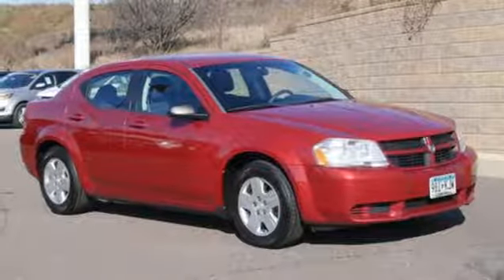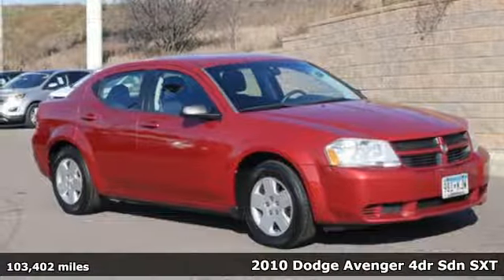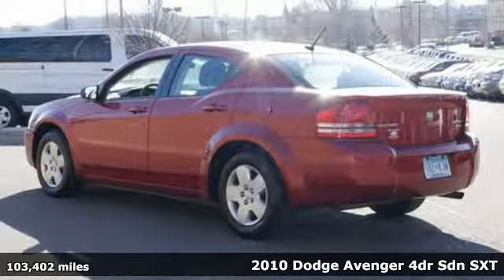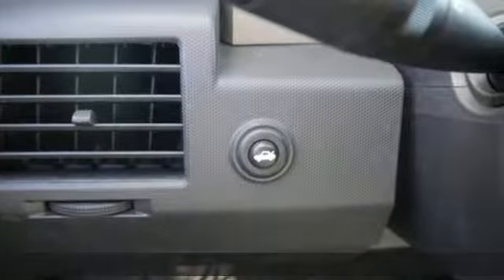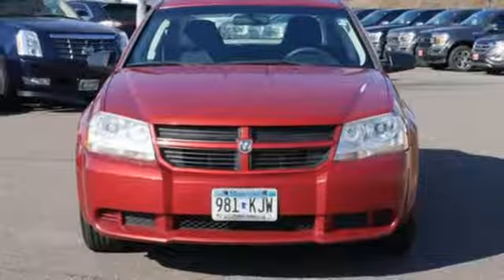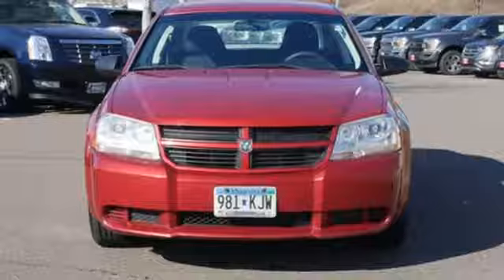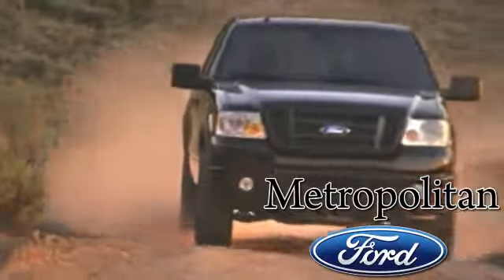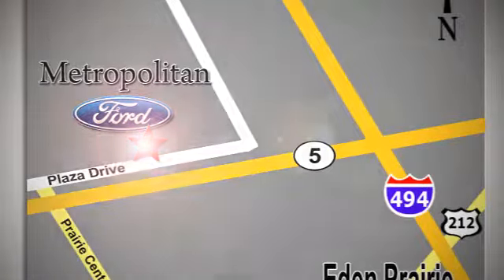Used 2010 Dodge Avenger Minneapolis MN Eden Prairie, MN 6008B11 - SOLD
Year: 2010
Make: Dodge
Model: Avenger
Trim: 4dr Sdn SXT
Engine: 146 L 4 Cyl. Cyl.
Transmission: 4-Speed A/T
Color: Inferno Red Crystal Pearl
Interior: Dark Slate Gray
Mileage: 103402
Stock #: 6008B11
VIN: 1B3CC4FB7AN209391
SXT trim. FUEL EFFICIENT 30 MPG Hwy/21 MPG City! iPod/MP3 Input, CD Player, Satellite Radio, 24Y CUSTOMER PREFERRED ORDER SELECTIO... 2.4L DOHC DUAL VVT 16-VALVE I4 ENGINE... 5 Star Driver Front Crash Rating. CLICK NOW! KEY FEATURES INCLUDE: Satellite Radio, iPod/MP3 Input, CD Player MP3 Player, Keyless Entry, Remote Trunk Release, Child Safety Locks, Bucket Seats. OPTION PACKAGES: 2.4L DOHC DUAL VVT 16-VALVE I4 ENGINE (STD), 24Y CUSTOMER PREFERRED ORDER SELECTION PKG 2.4L DOHC I4 engine, 4-speed automatic trans. Dodge SXT with Inferno Red Crystal Pearl exterior and Dark Slate Gray interior features a 4 Cylinder Engine with 173 HP at 6000 RPM*. EXPERTS ARE SAYING: The 2009 Dodge Avenger is a spacious and relatively fuel-efficient midsize sedan. -Edmunds.com. 5 Star Driver Front Crash Rating. 5 Star Driver Side Crash Rating. Great Gas Mileage: 30 MPG Hwy. Approx. Original Base Sticker Price: OUR OFFERINGS: Metropolitan Ford Of Eden Prairie in Eden Prairie, MN treats the needs of each individual customer with paramount concern. We know that you have high expectations, and as a car dealer we enjoy the challenge of meeting and exceeding those standards each and every time. Allow us to demonstrate our commitment to excellence! Pricing analysis performed on 11/14/2018. Horsepower calculations based on trim engine configuration. Fuel economy calculations based on original manufacturer data for trim engine configuration. Please confirm the accuracy of the included equipment by calling us prior to purchase.

Address:
12477 Plaza Drive